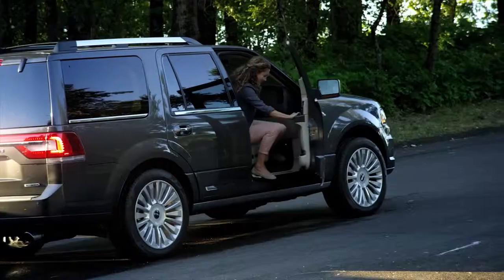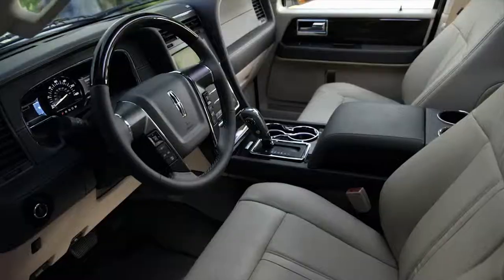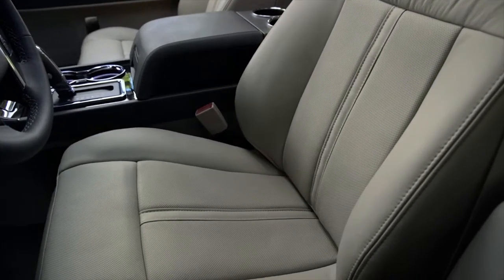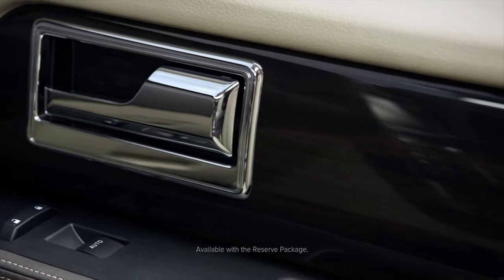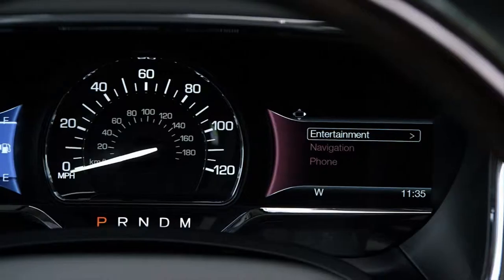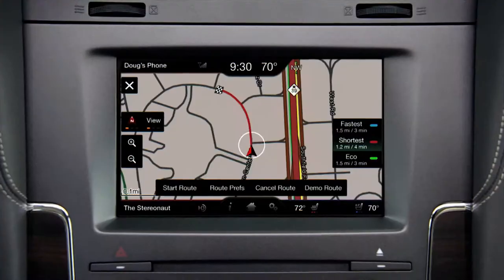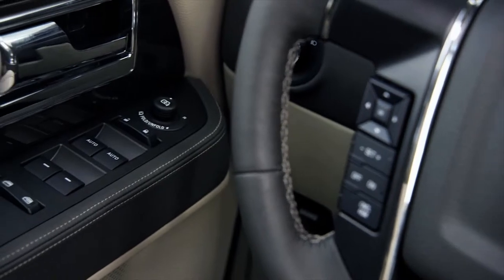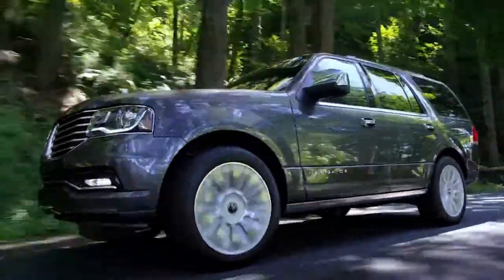2015 Lincoln Navigator: Interior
Navigator provides standard seating for seven with the second-row bucket seats (shown) or eight with the available second-row leather-trimmed 40/20/40 split bench seats. The crafted, hand-wrapped Wollsdorf leather with beautiful euro-stitching accent steering wheel features a power-tilt steering column, allowing you to find your optimal driving position. Rare Ziricote wood inlays in the Reserve Package ensure no two Lincoln Navigators are exactly alike and add to the detailed craftsmanship evident throughout the vehicle. Standard THX® II Certified 5.1 Surround Audio System with 14 speakers is designed to specifications that create an outstanding listening experience.